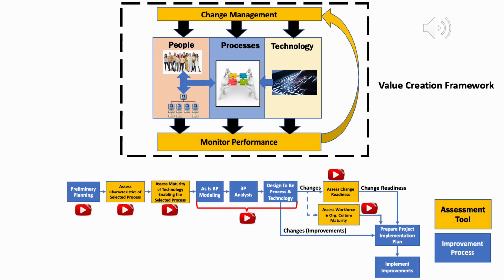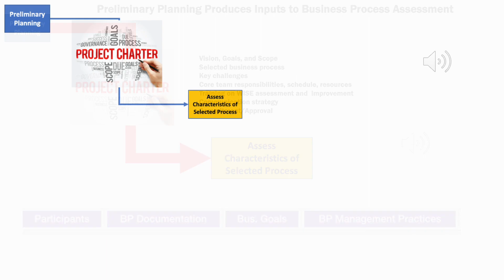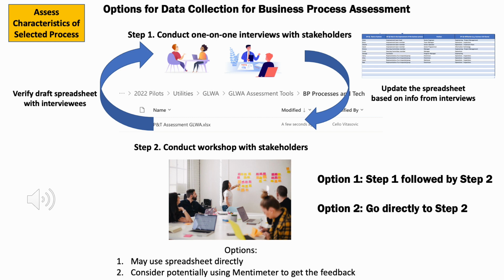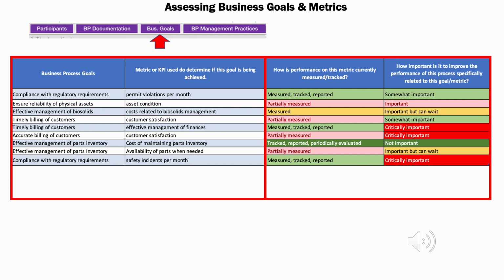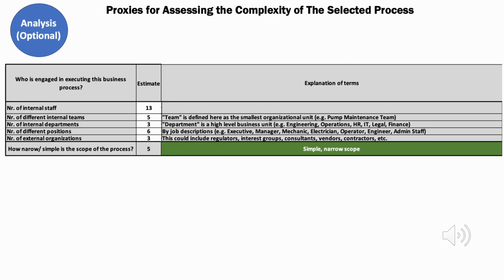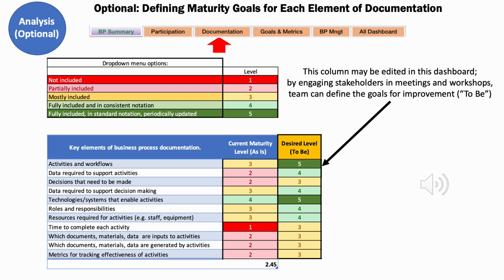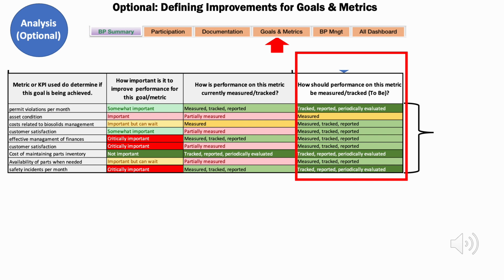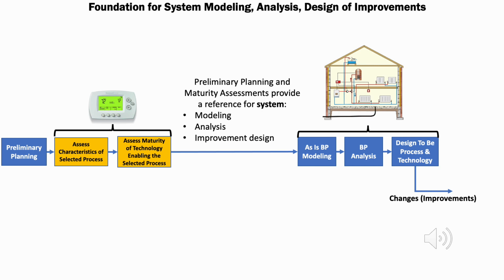Process assessment Example v5 test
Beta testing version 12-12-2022